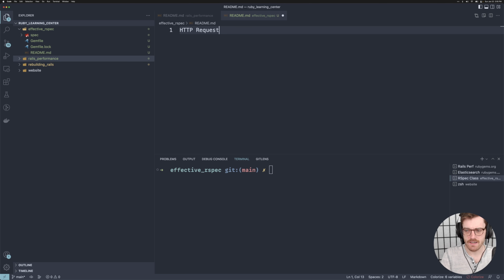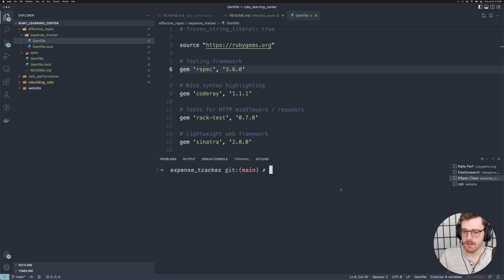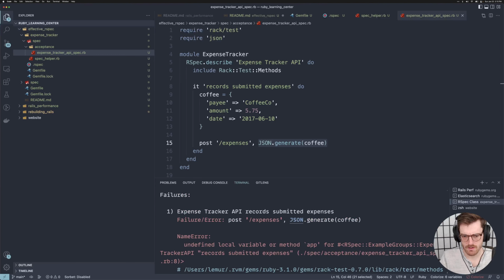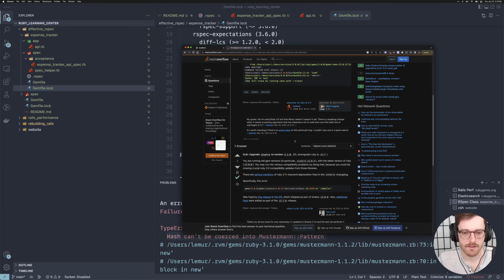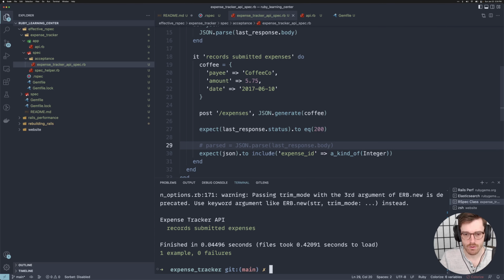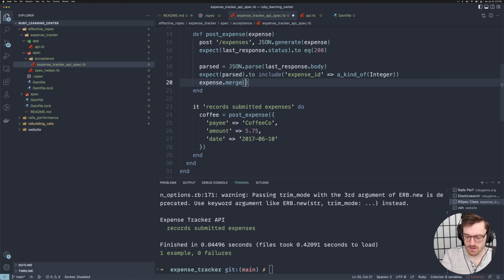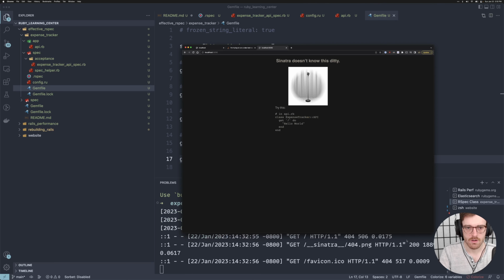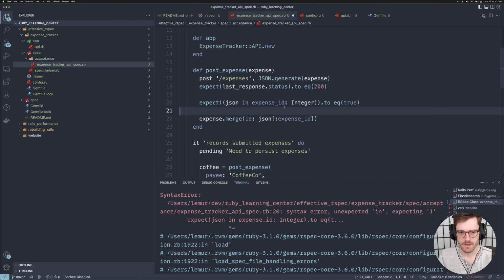Ruby Learning Center - Effective Testing in RSpec 3 - Ch 4